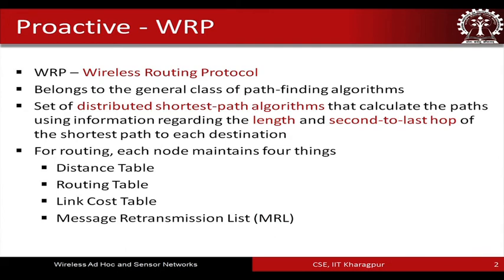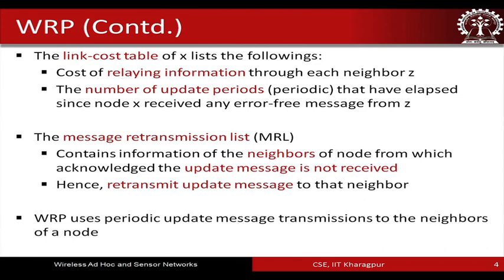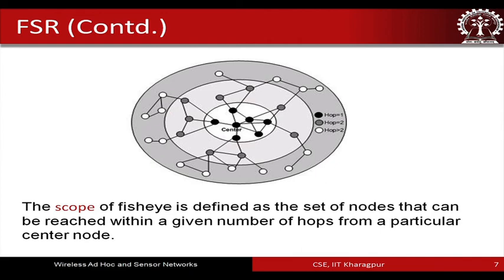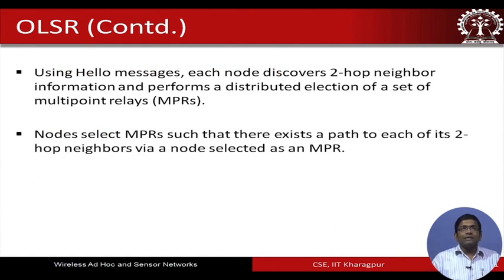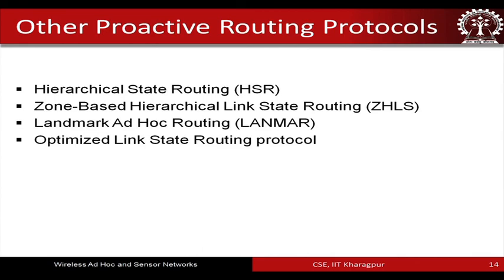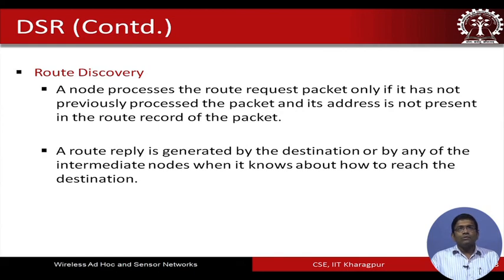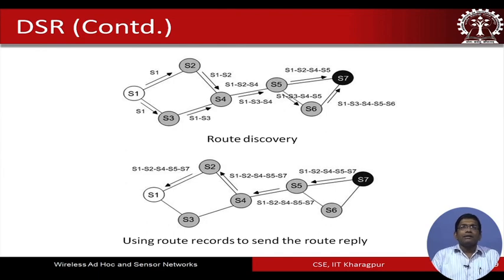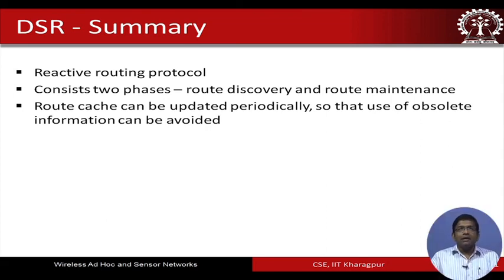Routing in MANETs- Part- II